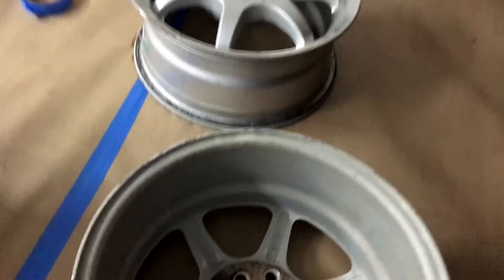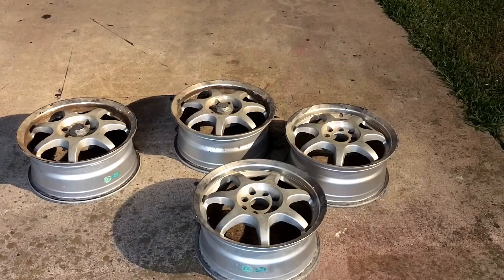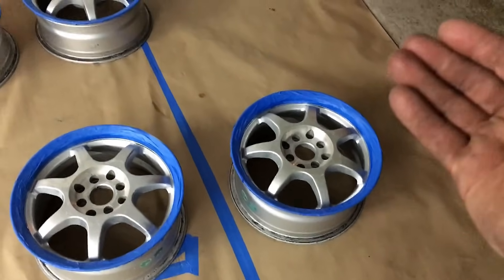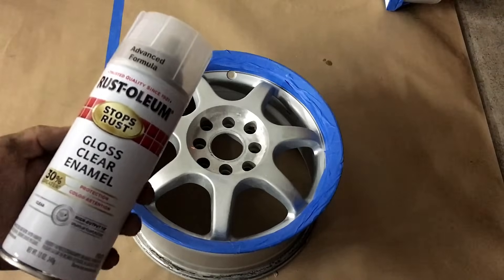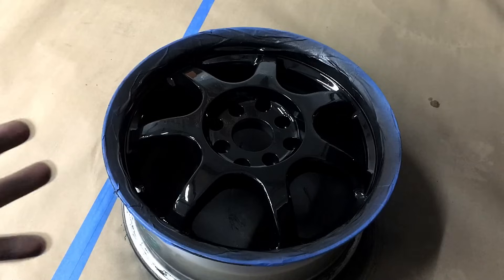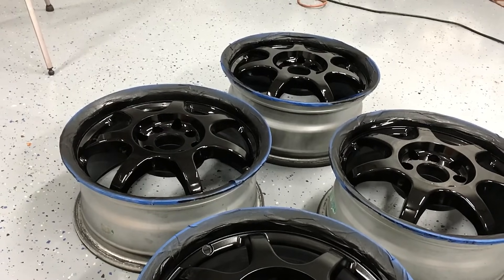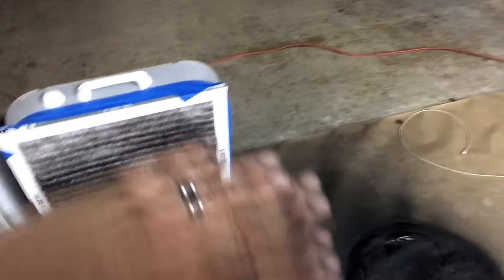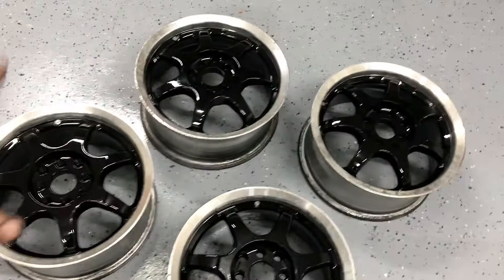How to transform Junkyard wheels using rustoleum from walmart!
In this video i transform these wheels i got from the junkyard using rustoleum gloss black advanced formula.

Music in this video is Royalty free also known as copyright free music which allows me to keep making money from my videos so if you don't like the music please hit mute. Due to everyone has their own taste there is no ONE SIZE FITS ALL to music. Hope you understand

Godbless.